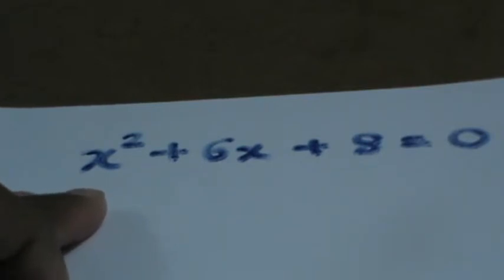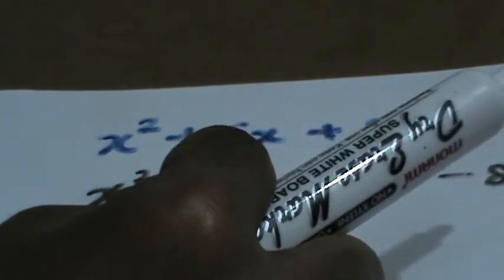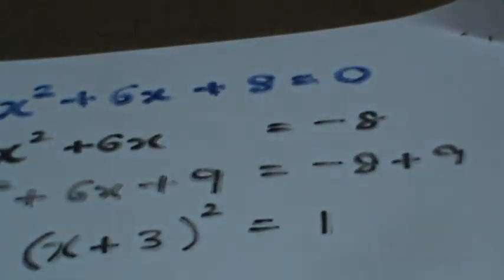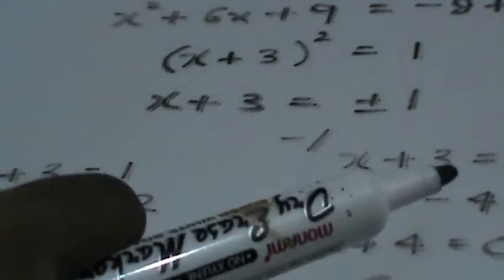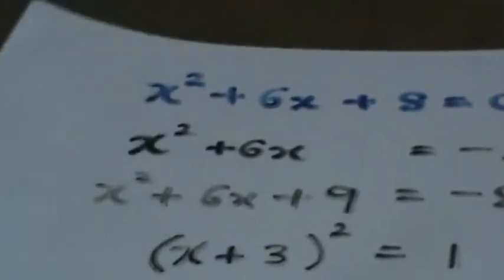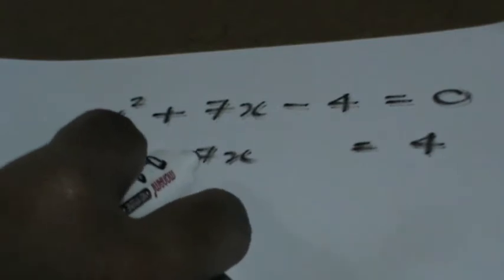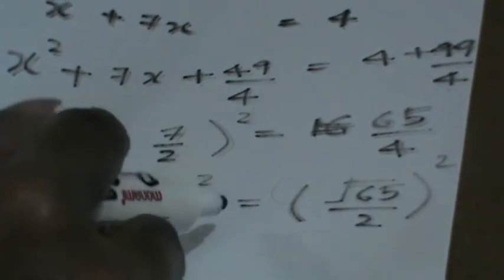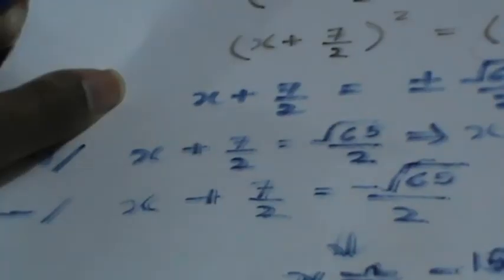Solving quadratic equations - Completing the squares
This video explains another method used to solve quadratic equations, which is the method of completing the squares. Completing the squares and solving quadratic equations is one of the most popular and easy way of solving since it requires minimum no. of steps.